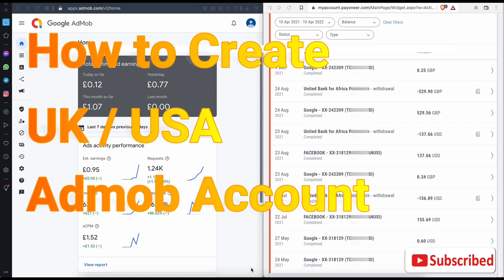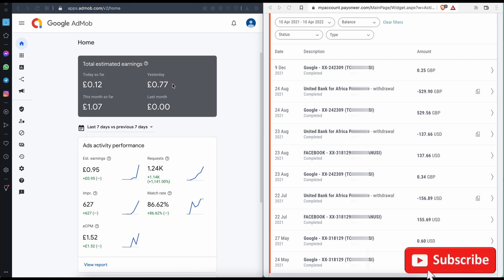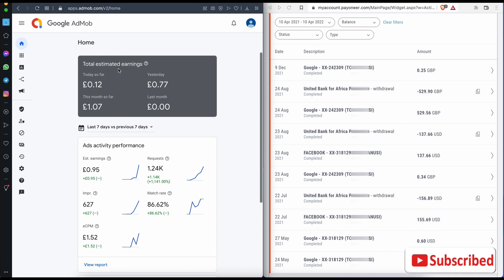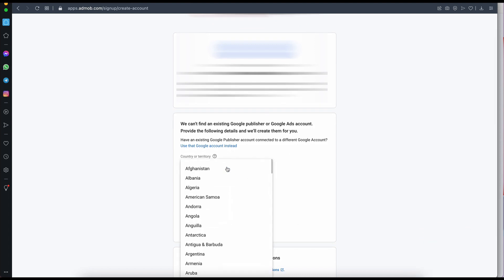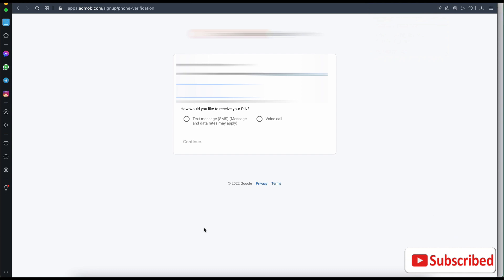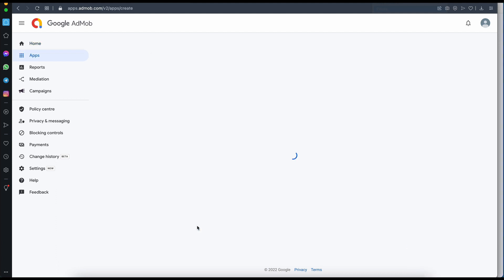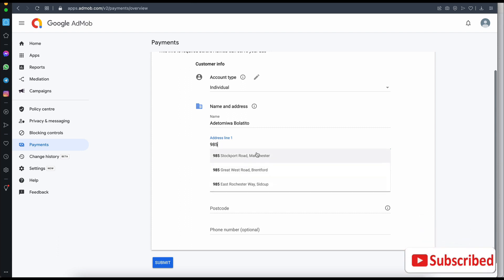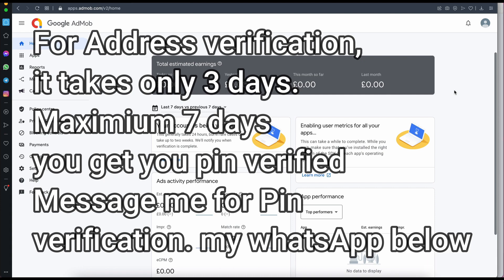How to create UK / USA Admob account and get verified (No Adlimit solved)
In this video i will show you how to create a UK or USA account

Make $30 daily while on Admob Ad serving limit Alternative way (Admob Mediation) Unity Ads & Fb Ads

temporary ad serving limit placed on your adsense account
ad serving has been limited
ad serving has been limited fixed
google adsense ads limit problem solved
adsense
ad limit solution
google adsense ads limit problem solved 2022
ads limit problem fix 2022
adsense ad limit solution